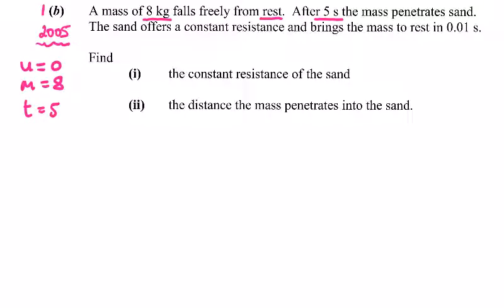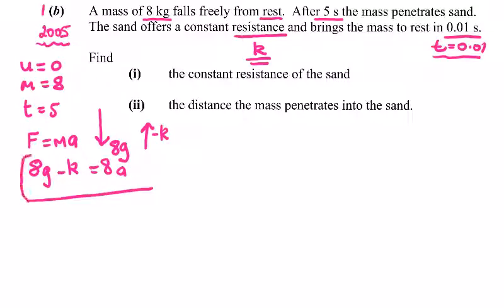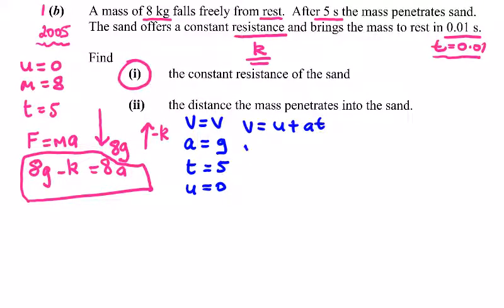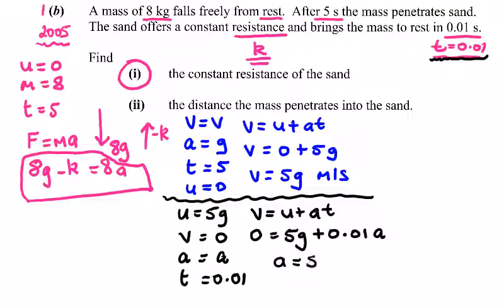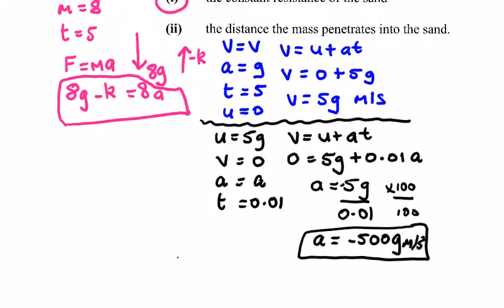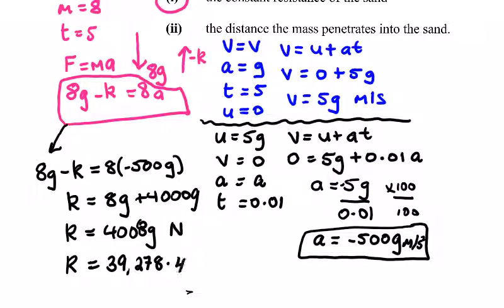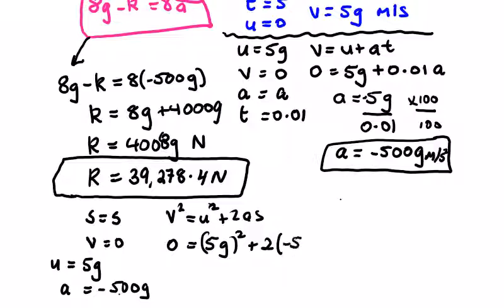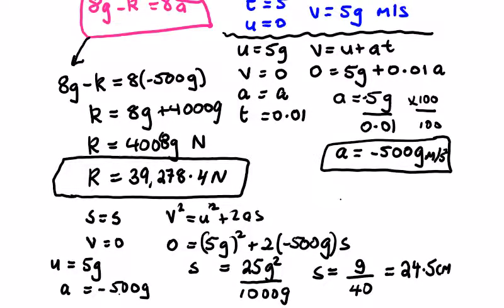2005 Q1b Linear Motion